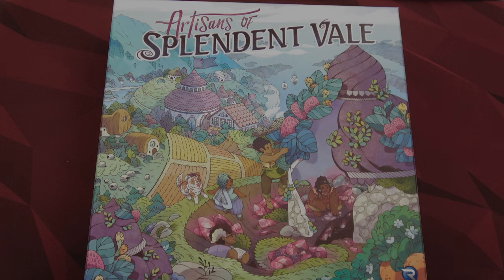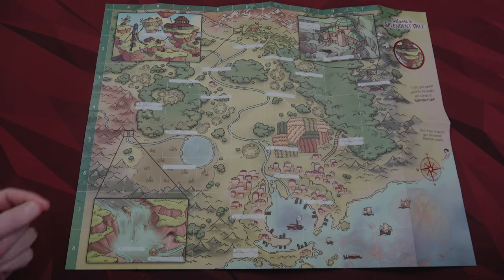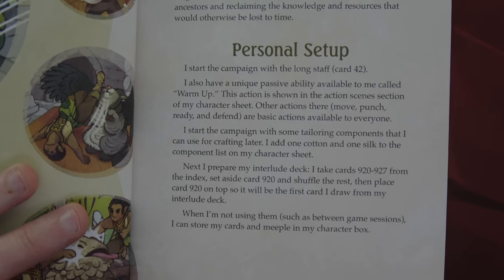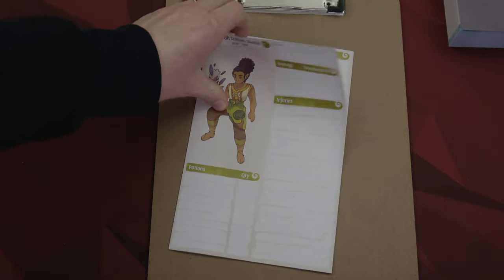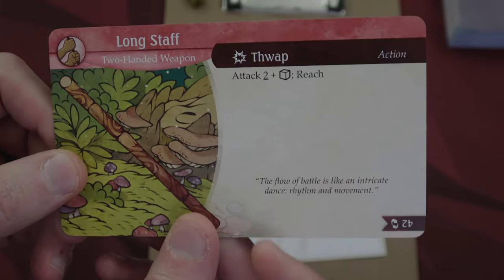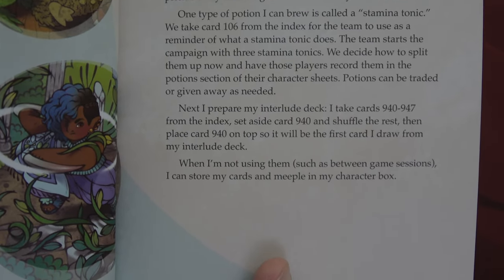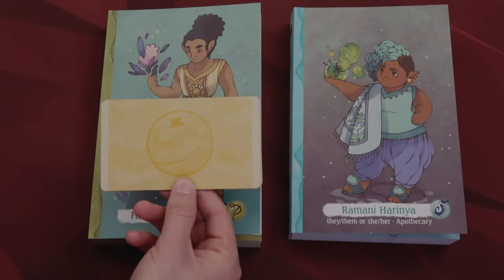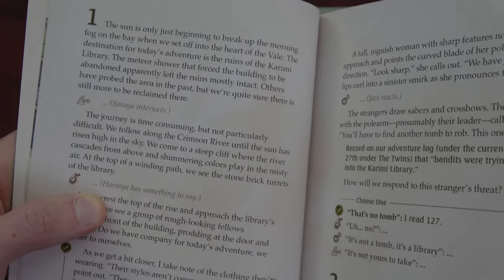Artisans of Splendent Vale | Playthrough | With Colin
This game is quite cool and unique!  Love the books within the game itself and the action scenes versus adventuring within the books themselves. What do you think?
0:00 - Introduction
1:12 - Setup
9:04 - Story Playthrough
12:46 - Action Scene Setup
17:54 - Round 1
25:21 - Round 2
28:24 - Round 3
29:45 - Resolution
30:57 - Karimi Library
36:31 - Interlude
37:48 - Thoughts